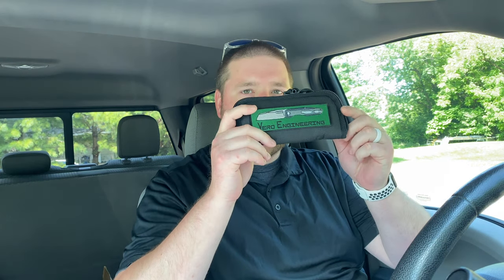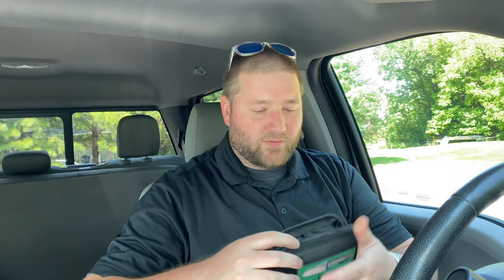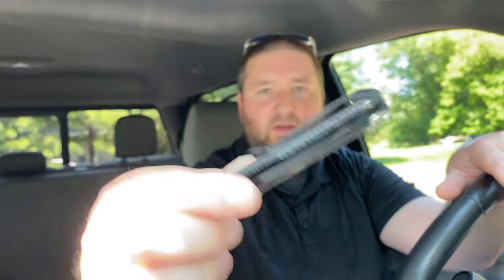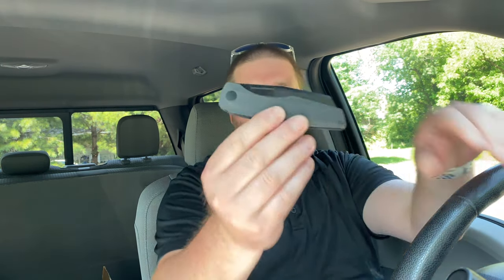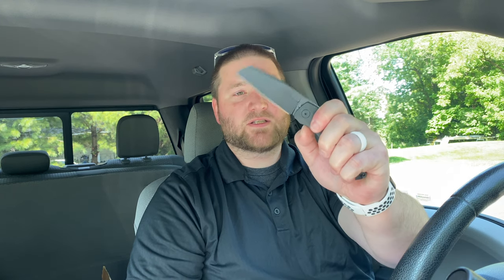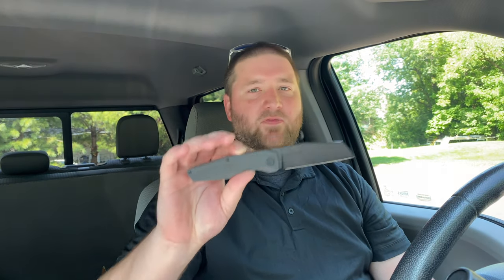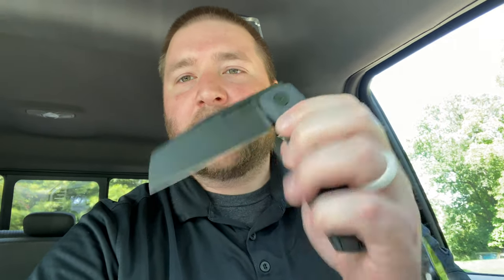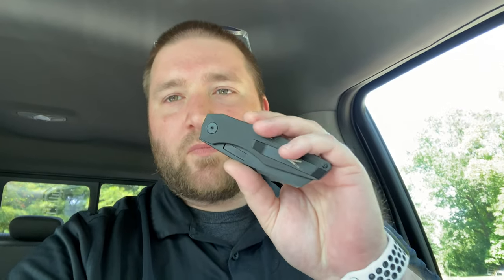Lefty Vero Engineering Axon Unboxing!